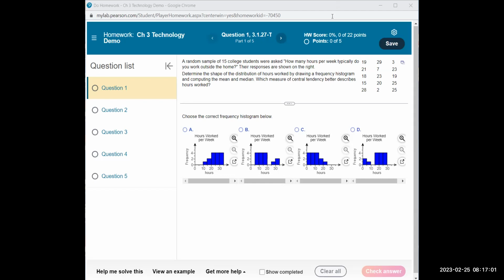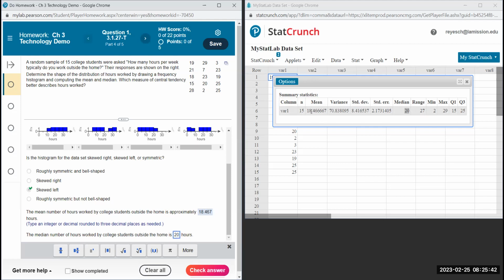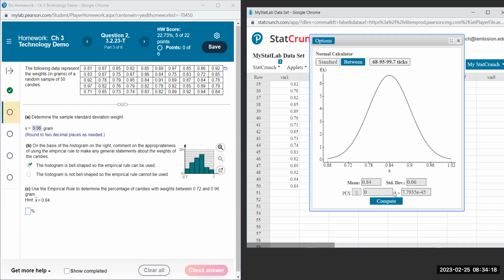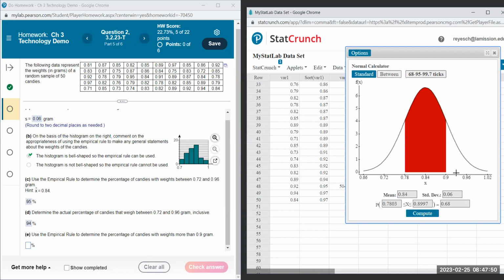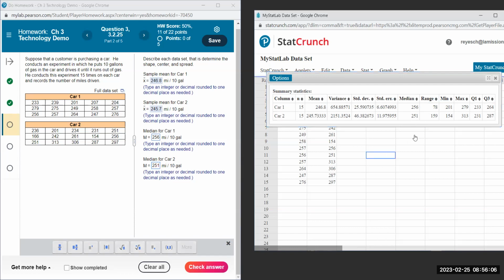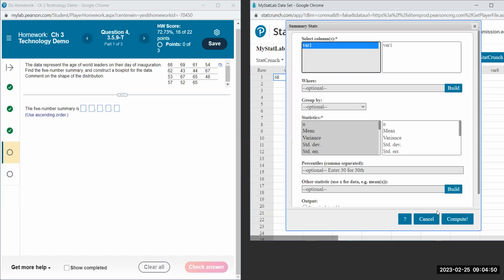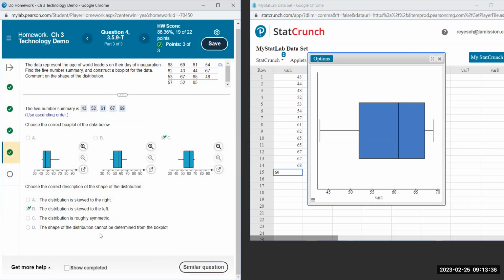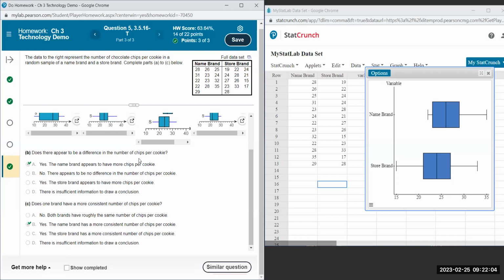Math 227 Tech Demo Video Chapter 3